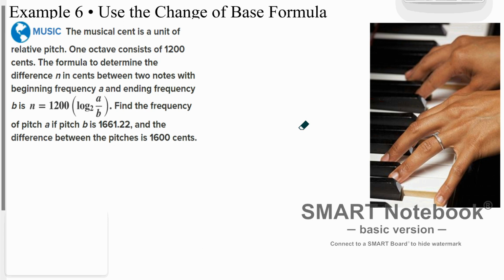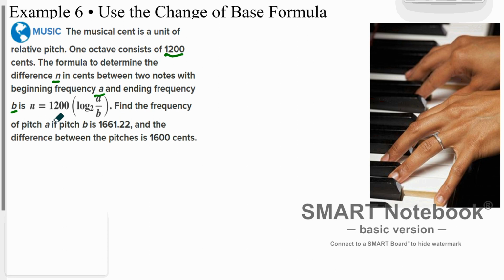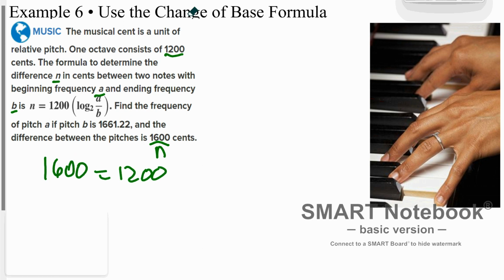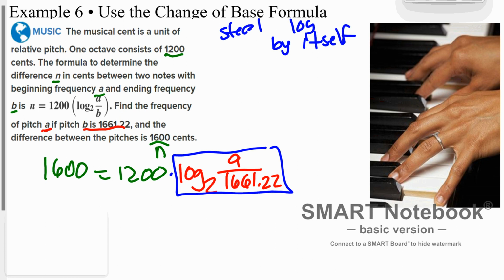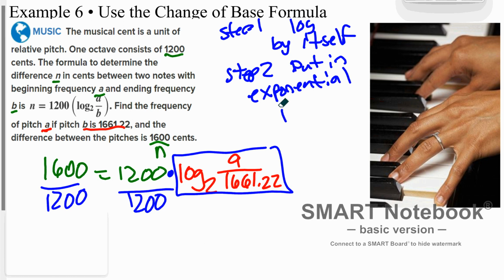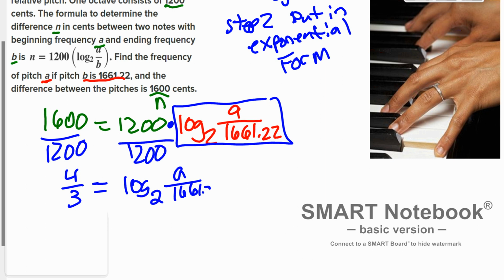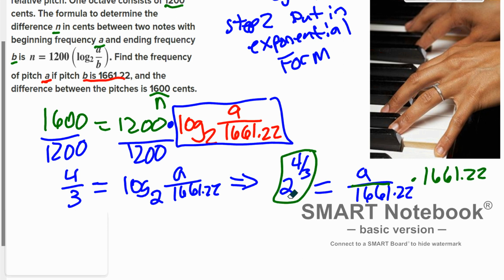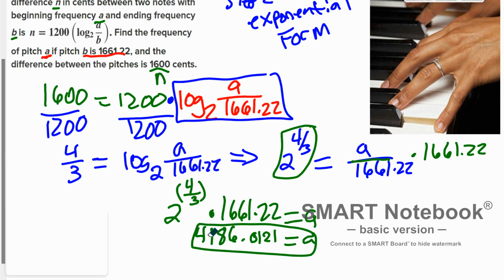Int III Ch. 6.3 Example 6 Use Change of Base Formula